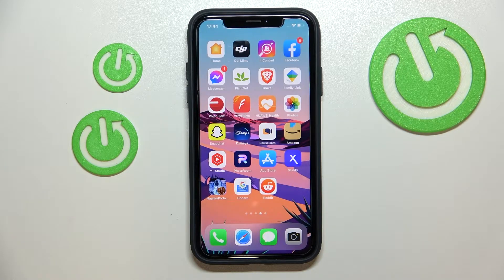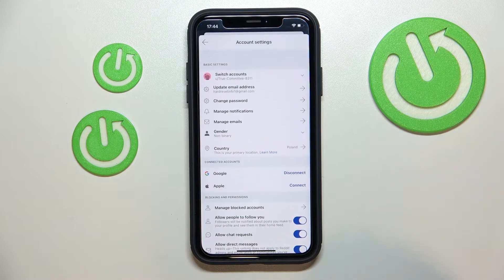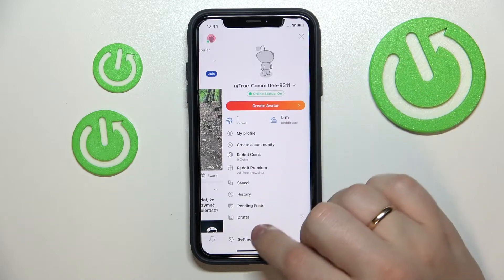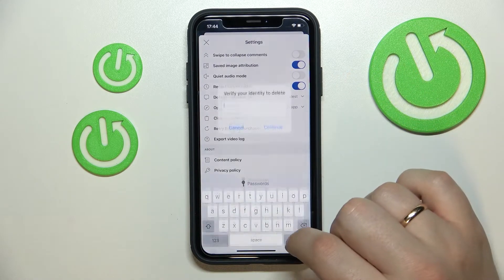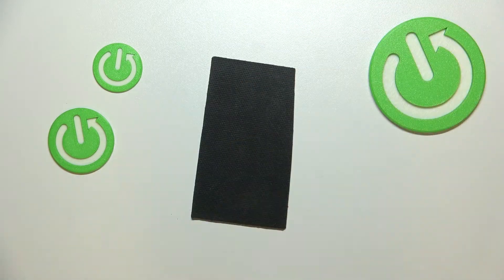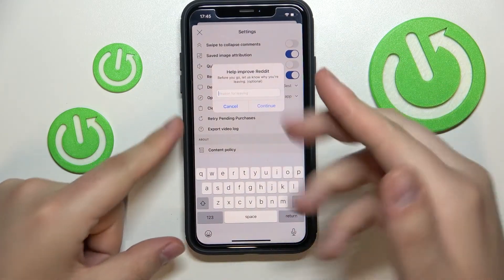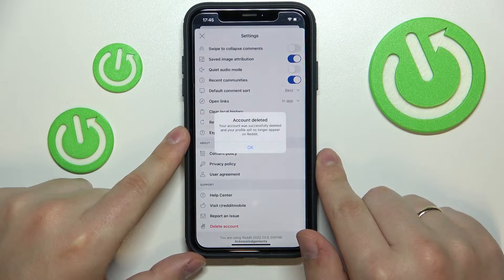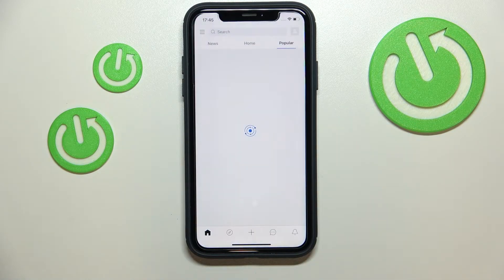How to Delete Reddit Account on an iPhone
Learn more information about the iPhone:
In this video tutorial, we are going to showcase what exact action and steps you need to take in order to remove and terminate the Reddit account on your iPhone smartphone. Thereby, if you feel like you no longer need a Reddit account and want to get rid of it, we are gladly encouraging you to view today's video. Kindly enjoy!

How to remove the Reddit account on an iPhone? How to terminate the Reddit account on an iPhone? How to close the Reddit account on an iPhone? How to manage a Reddit account on an iPhone?